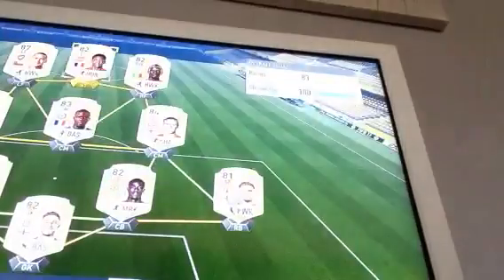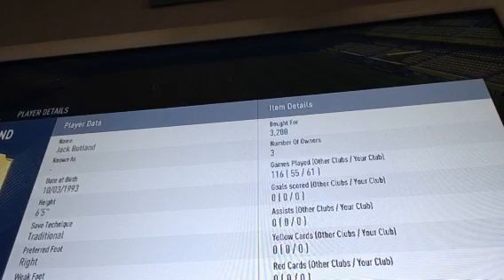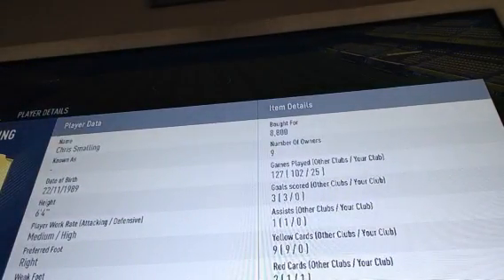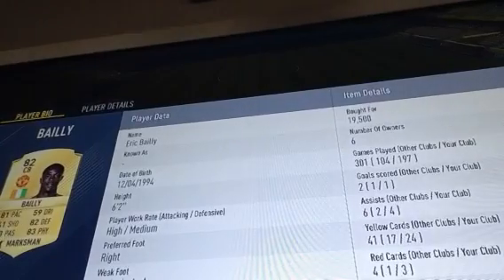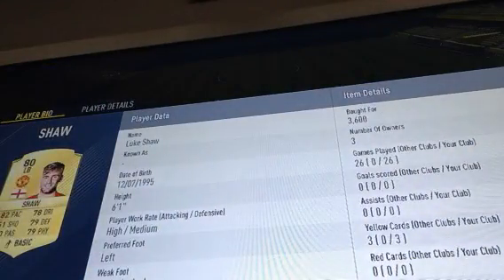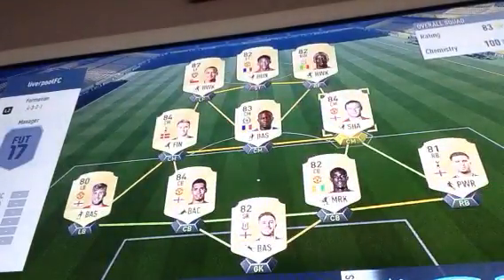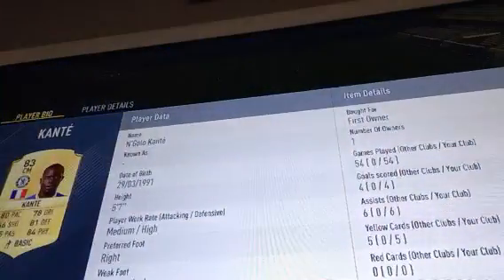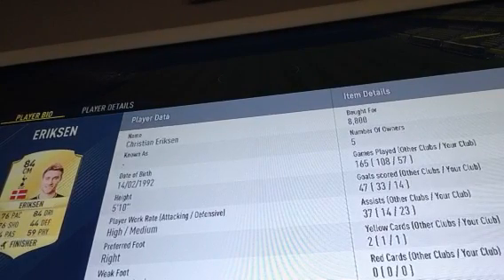FIFA 18 my opponent had reus Vidal and inform dembele